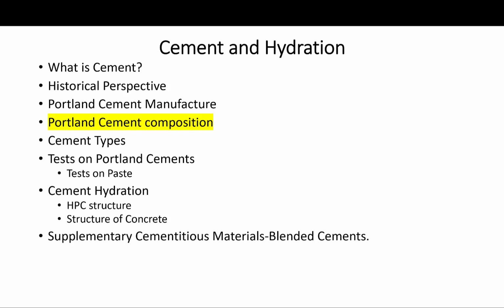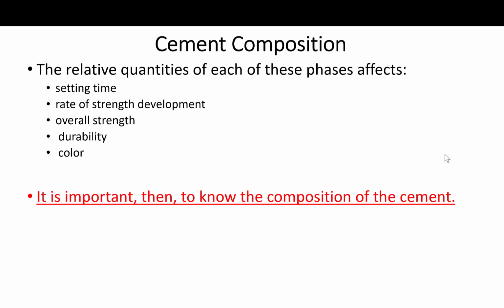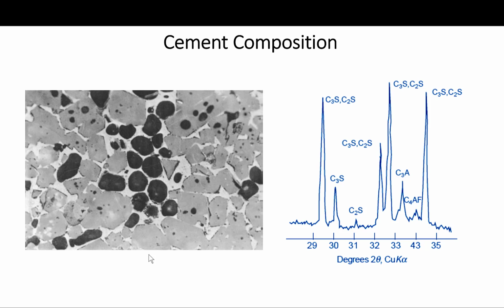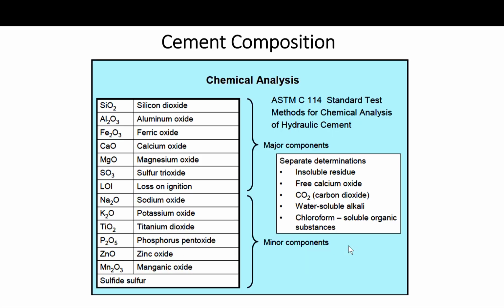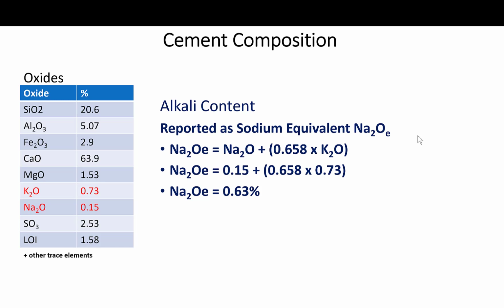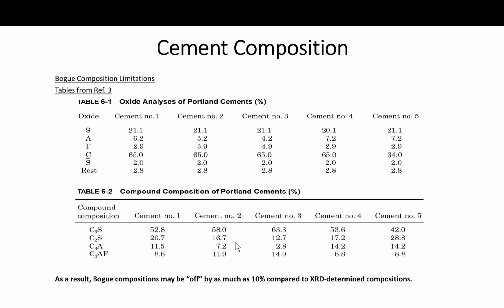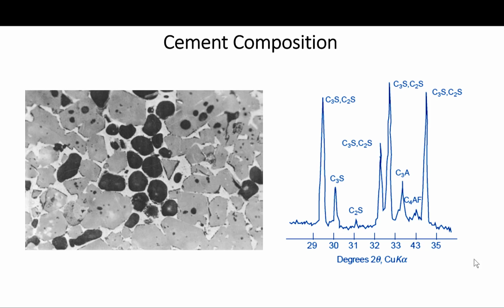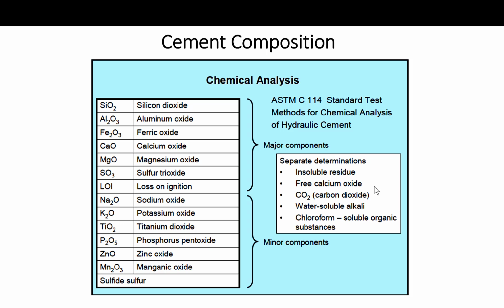Concrete Materials Lecture 5 | Cement Composition Explained (C₃S, C₂S, C₃A, C₄AF)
This lecture breaks down the major clinker phases in Portland cement and explains how each compound influences hydration, strength, setting, and durability. It provides a clear understanding of why chemical composition matters in concrete performance.
Who this lecture is for:
Civil engineering students, materials science students, and anyone studying cement chemistry or concrete performance.